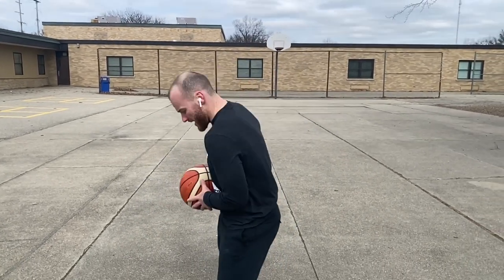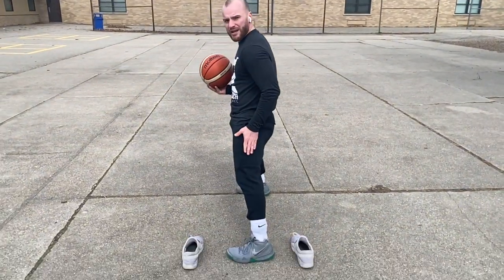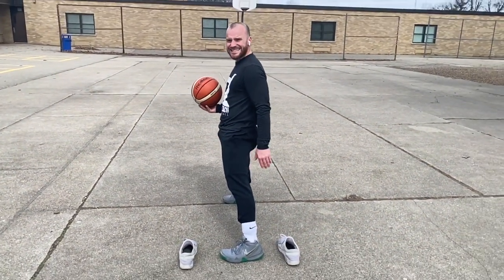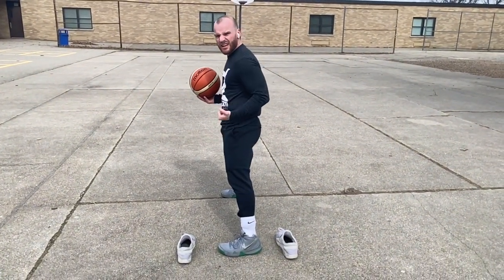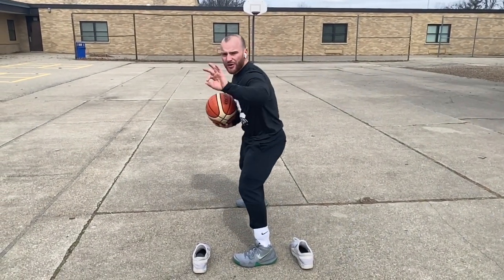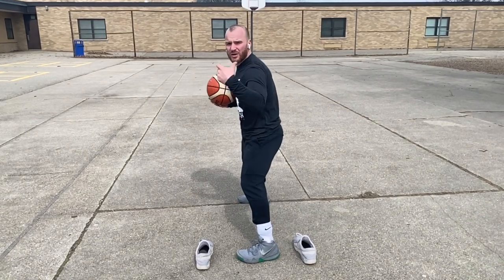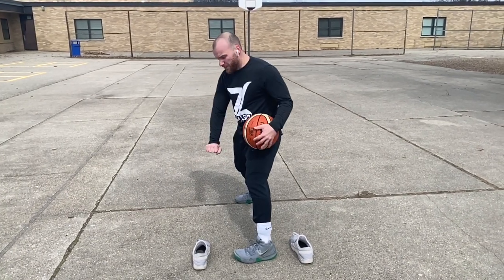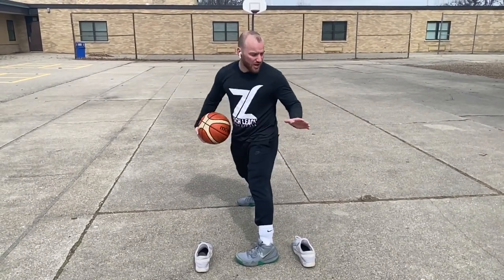Jolt Dribbles, Hip Switch, Running Back Pickups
Learn how to master Jolt Dribbles. Obtain the ability to perform a Hip Switch and add it to your footwork package. Understand how to protect the basketball while driving through the defense with a Running Back Pickup.

About Zach Leach:

From grade school to the NBA, Zach Leach, is a Skill Enhancement Specialist and Global trainer that specializes in basketball skill development. Founder of Zach Leach Basketball, Zach started his career in Grand Rapids, MI in 2015. He became one of the top skill development trainers of Micah Lancaster's world-wide brand 'I'm Possible Training'. In 2017, Zach relocated to New Jersey to expand his own brand. Zach has become one of the most sought after skill development trainers in the world due to his unique ability to provide players with innovative ways to enhance their skill level.

In the modern day training methodology know as Skill Enhancement training, and one of the world's best in the field, Zach has worked with NBA All-Stars such as Karl-Anthony Towns and Victor Oladipo, McDonald's All Americans Scottie Lewis, Kahlil Whitney and Bryan Antoine and numerous of European Professionals, G-League Professionals, Division I, II, III players as well as traveled to many countries to train players.

As a Skill Enhancement trainer, Zach, focuses on the smallest but most important details within the Skills, Moments, "Snapshots", which are the Physical and Characteristics traits of Skill. Skill Enhancement looks for WEAKNESSES whereas Game Enhancement Trainers and Coaches focuses more on strengths, reads, plays and situations.